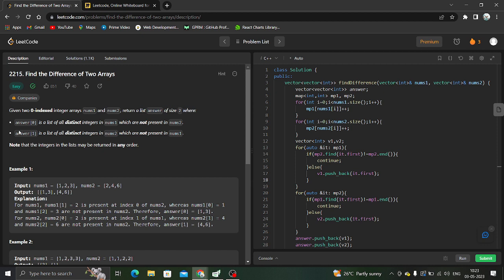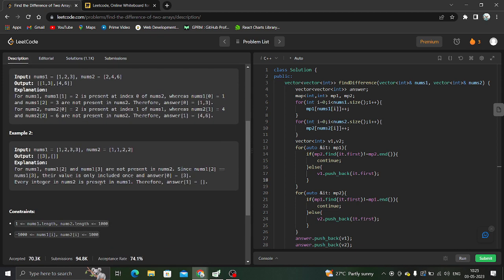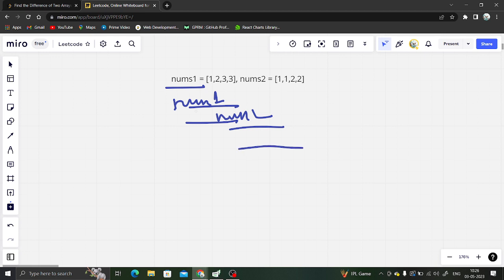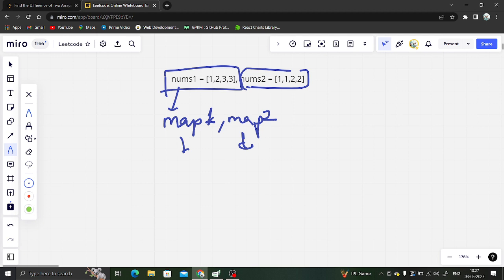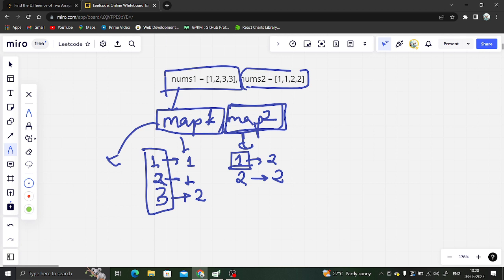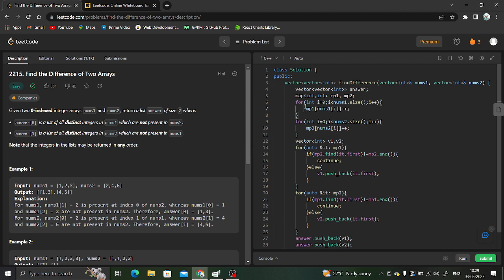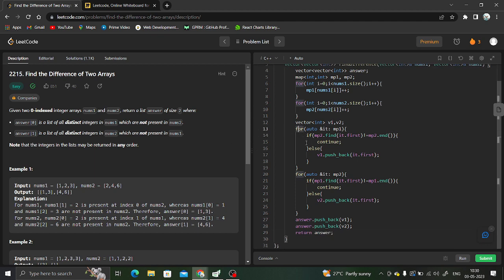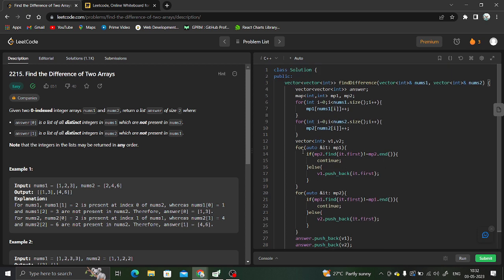2215. Find the Difference of Two Arrays | LeetCode May Challenge | C++